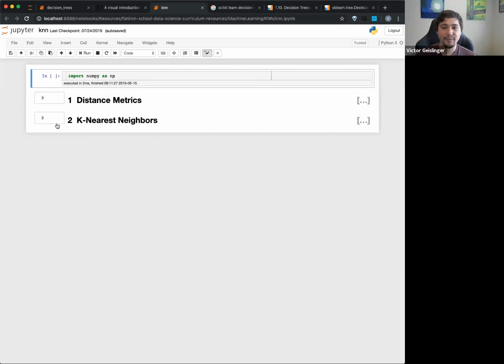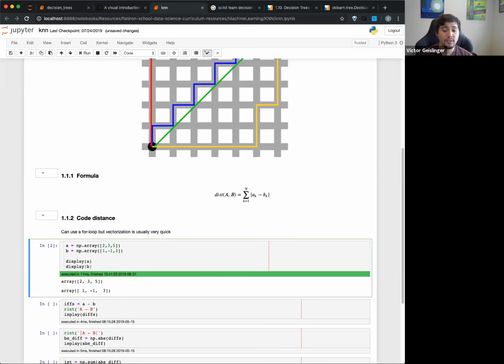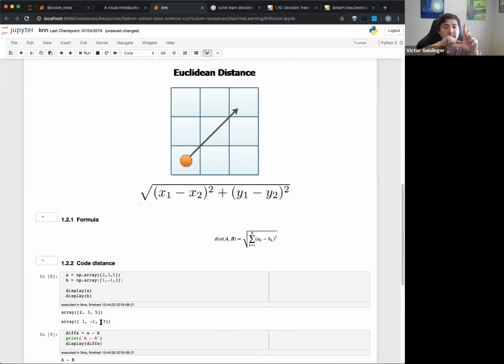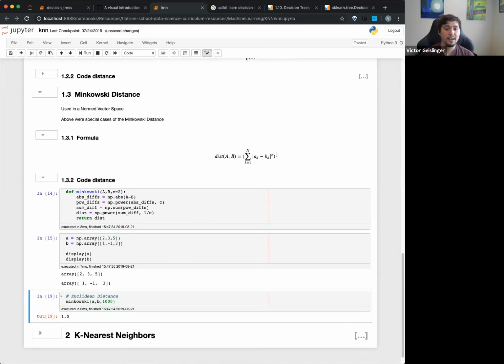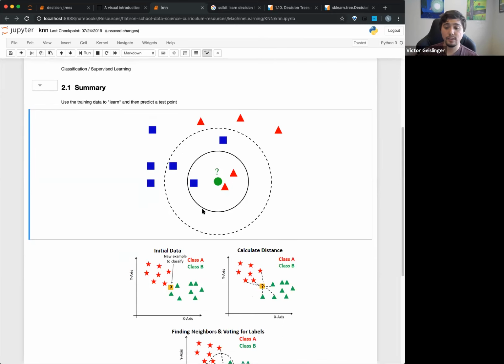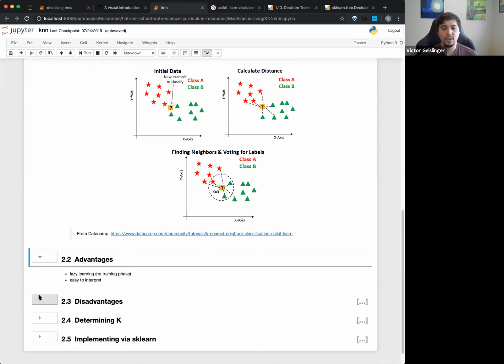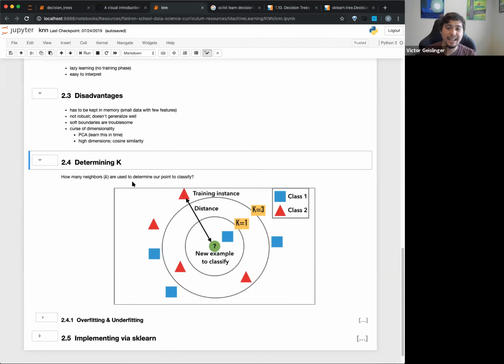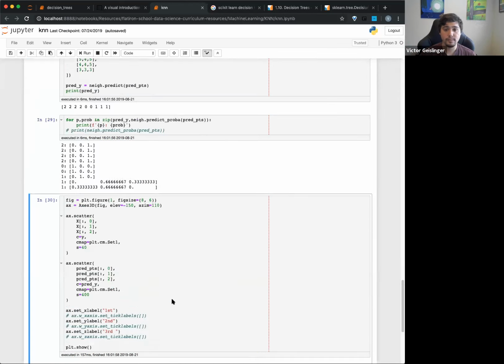k-Nearest Neighbors - M5S33 [2019-08-21]